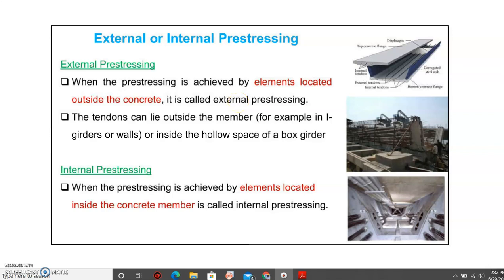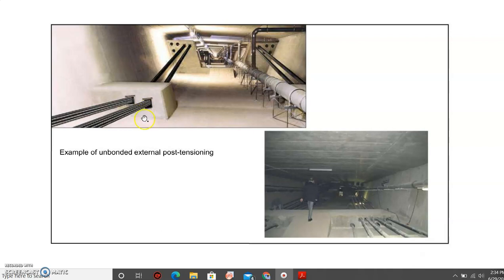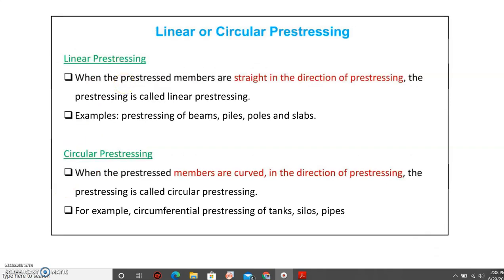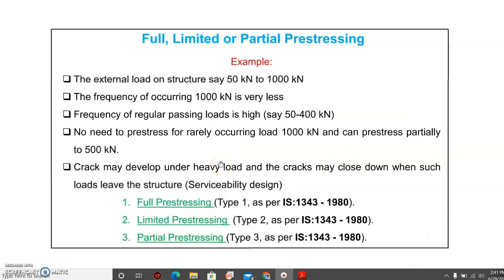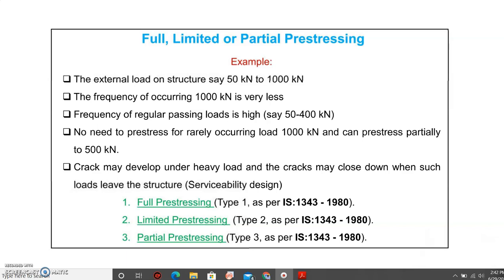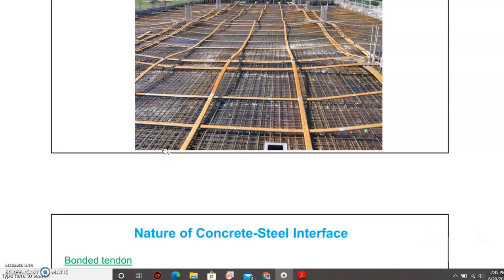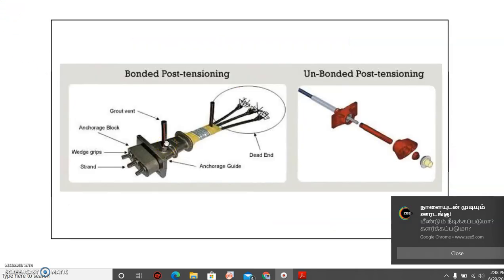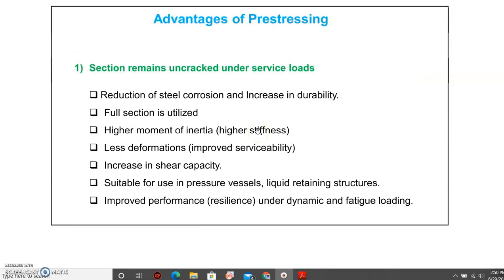Types of prestressing methods- Part 2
basics of prestressing